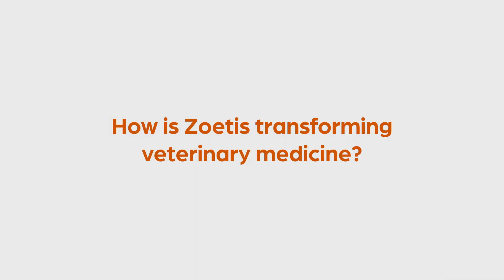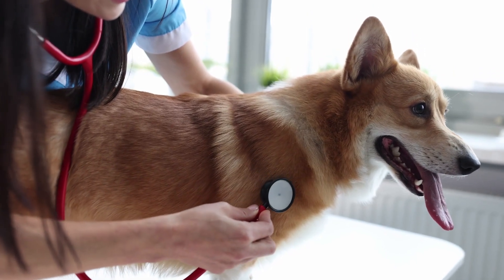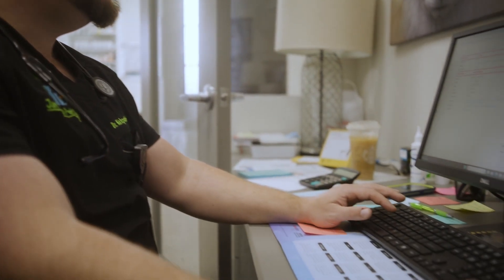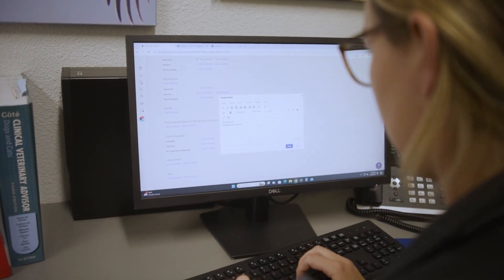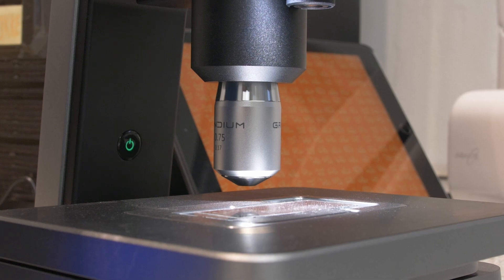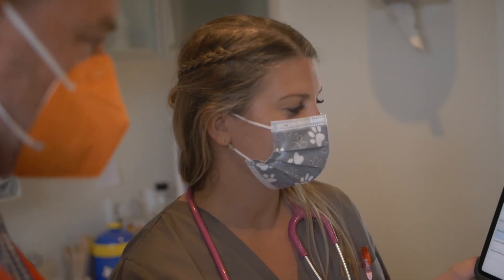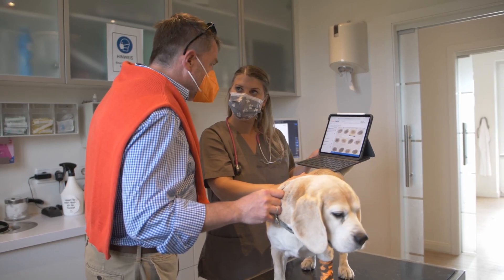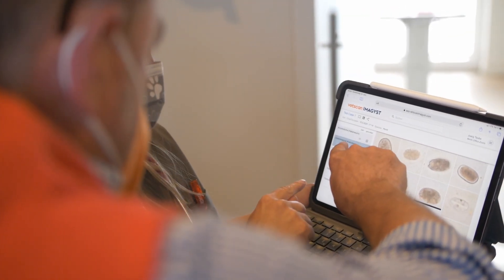Innovators for Animals: Thuy Hien Nguyen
Thuy Hien Nguyen’s passion for diagnostics shines through as she discusses the evolution of the field from “impossibilities” to practical solutions. She shares how Zoetis is transforming the landscape of animal health diagnostics with AI and innovative tools.